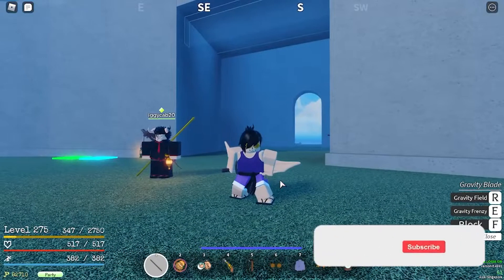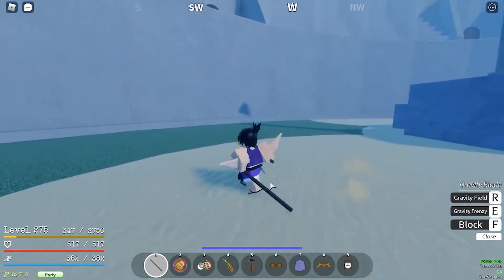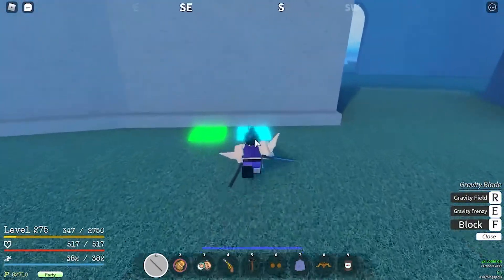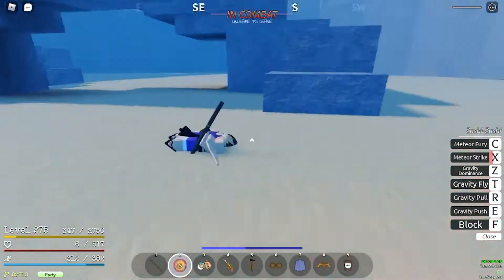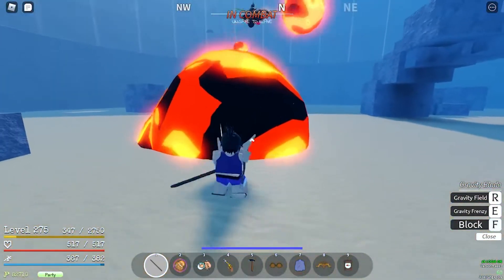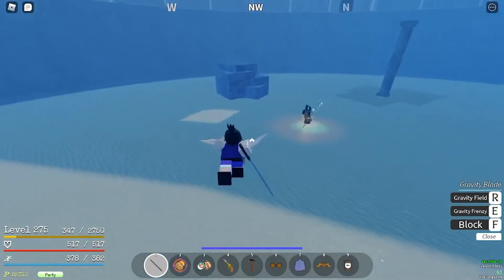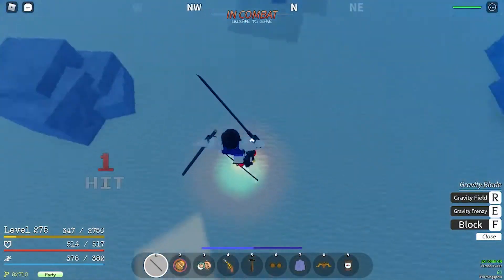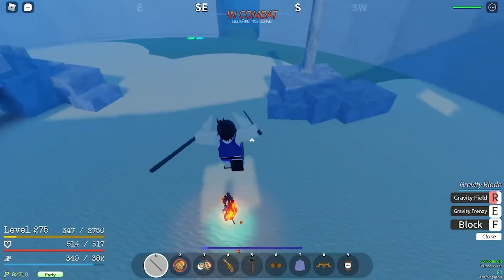[GPO] PVP Guide | HOW TO FIGHT PROPERLY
►Music Used ♫♫♫
Sessions: Diana | A Creator-Safe Collection | Riot Games Music